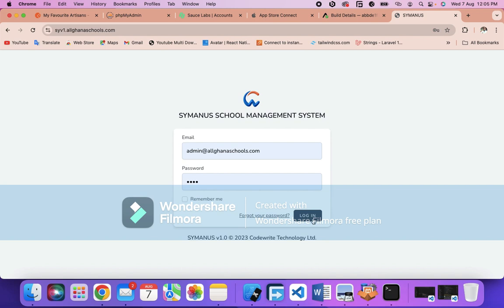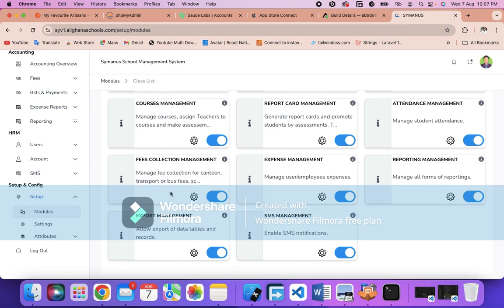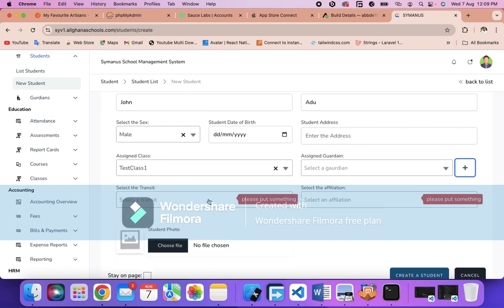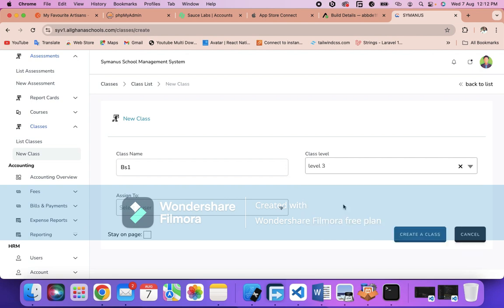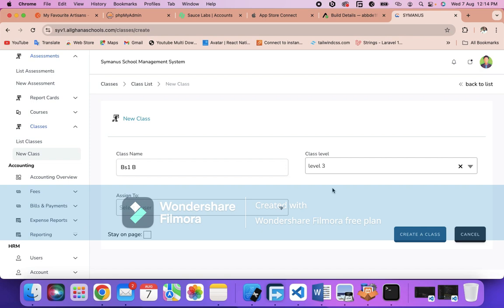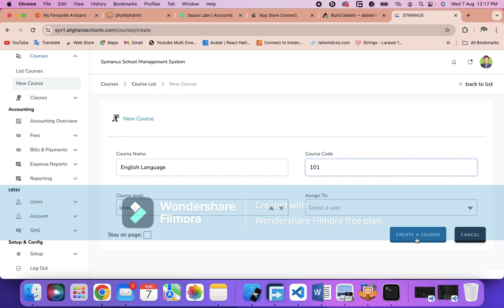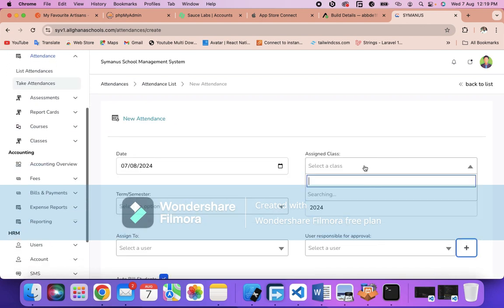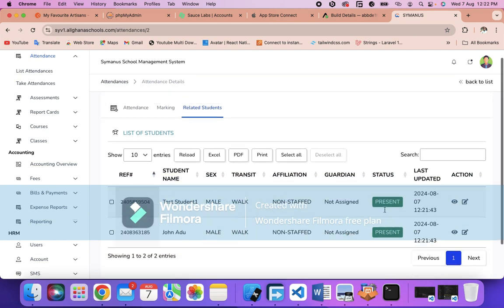Symanus Demo 1 - School Management System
SYMANUS is a comprehensive school management system designed to simplify administrative and academic tasks. Key features include:

- Users & Roles Management
- Staff/Teachers Management
- Guardians Management
- Students Management
- Classes & Courses Management
- Fees Collection
- Attendance Tracking
- Report Card Generation
- SMS Notifications
- Expense Management
Streamline your school's operations with SYMANUS and enhance overall efficiency!